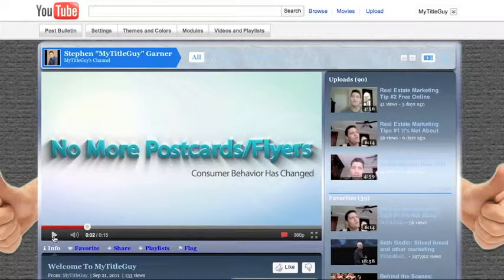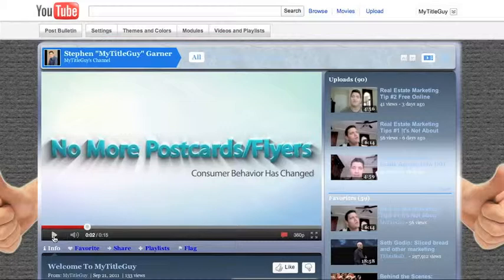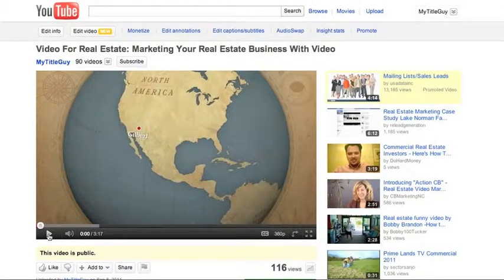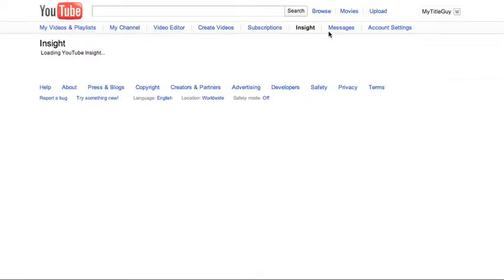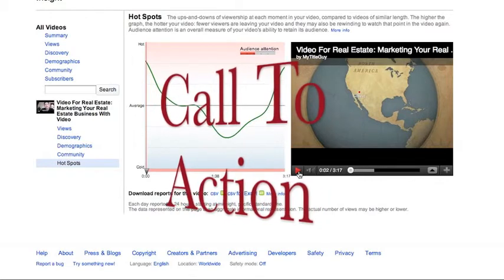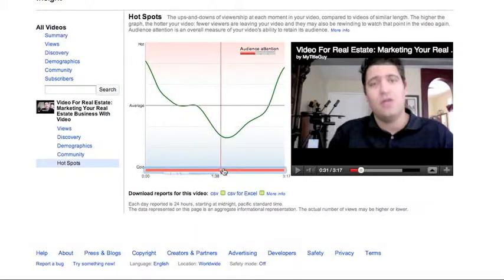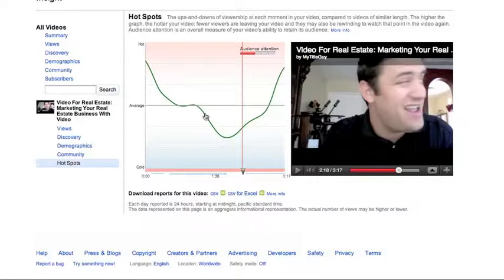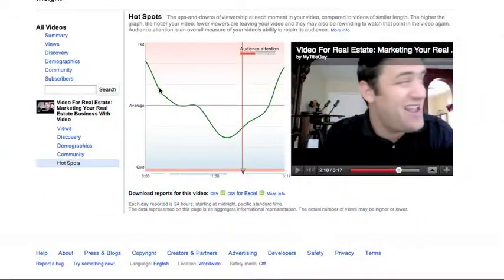YouTube Insights Tutorial: Who Is Watching Your Real Estate Marketing Videos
YouTube Insights is fantastic resource. You have made an awesome real estate marketing video complete with rockstar music, transitions and text. You optimized your real estate marketing video and uploaded it to YouTube. But is anyone watching it? If so who? Where are they and is your real estate marketing video engaging? YouTube Insights can tell you this and more.